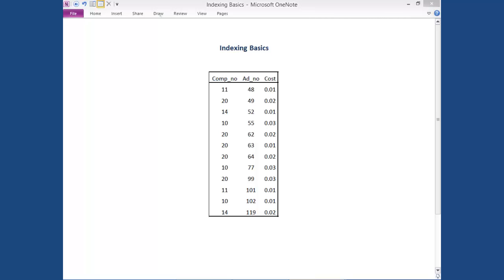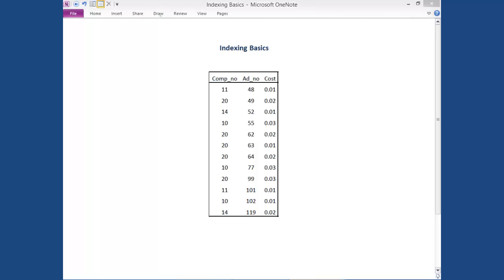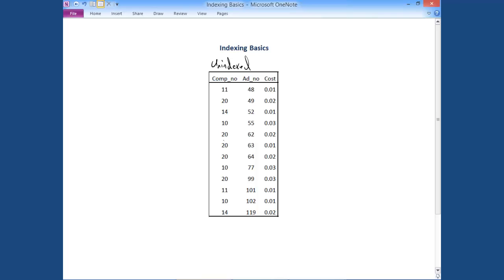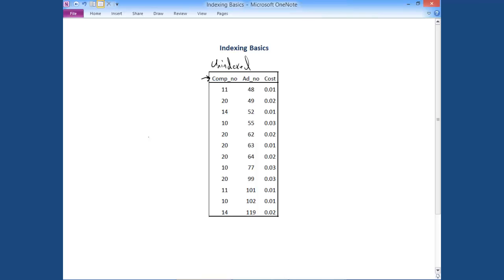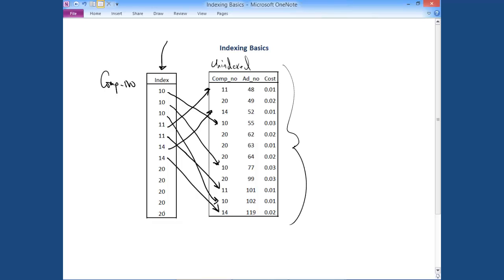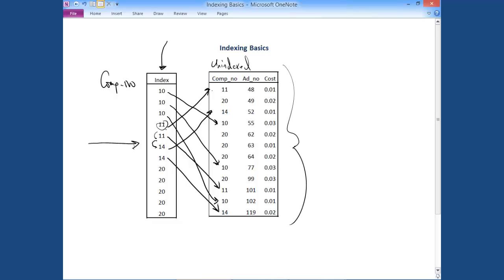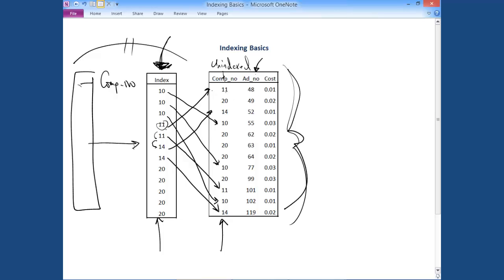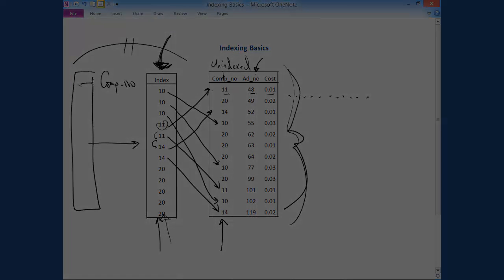DBMS Indexing: The Basic Concept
A quick introduction to the concept of indexing in RDBMSs